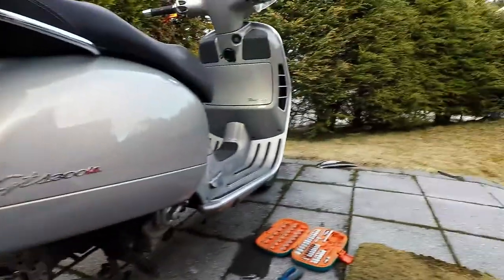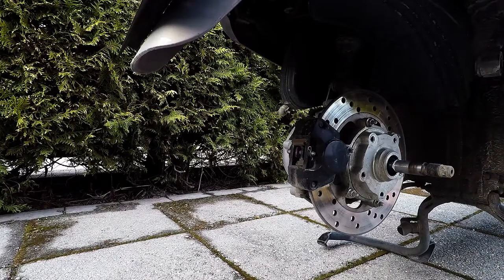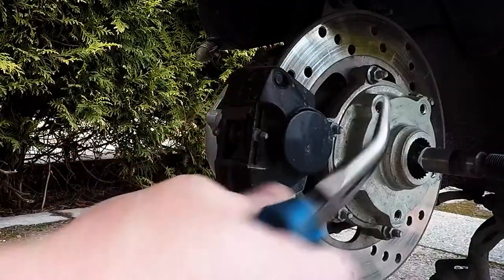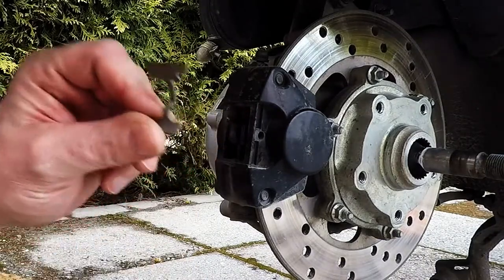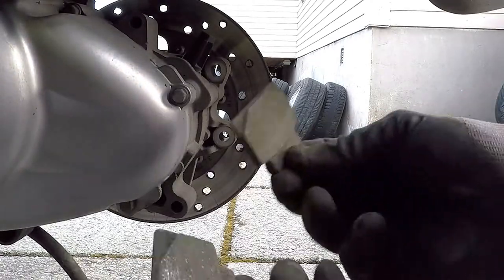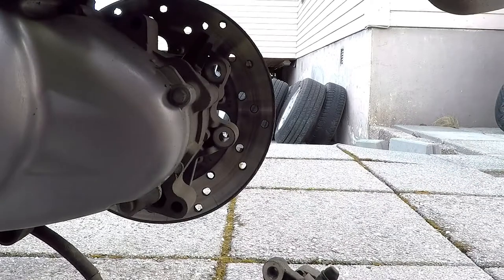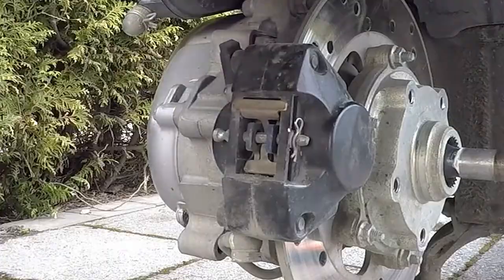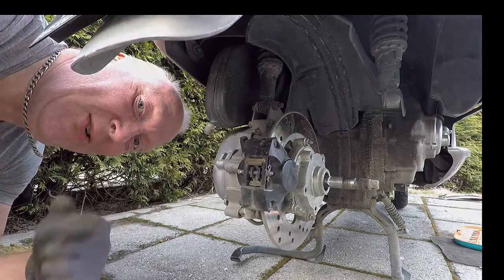How to change the rear brake pads on a Vespa GTS 125/250/300